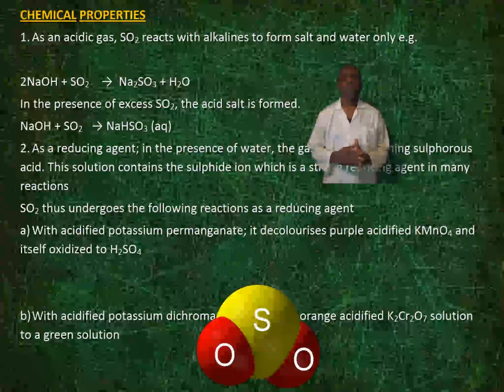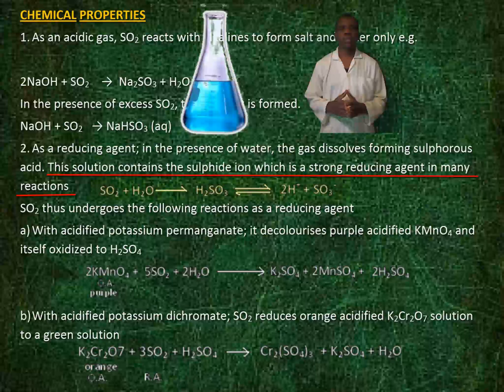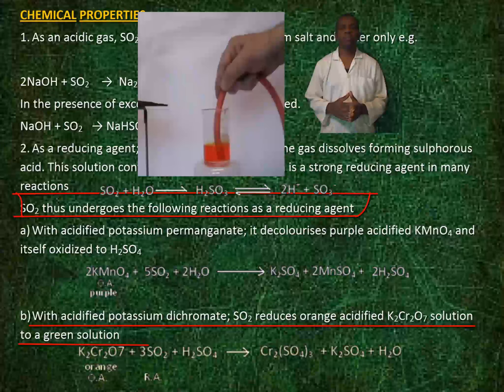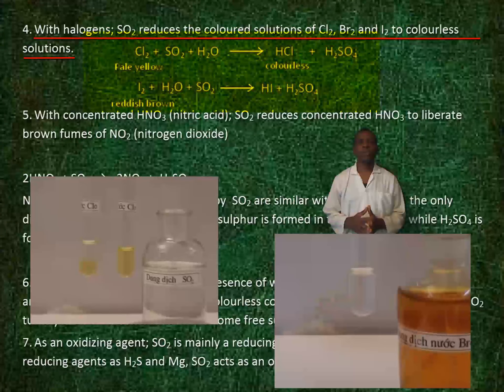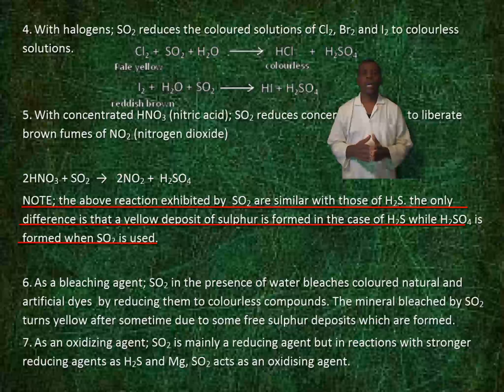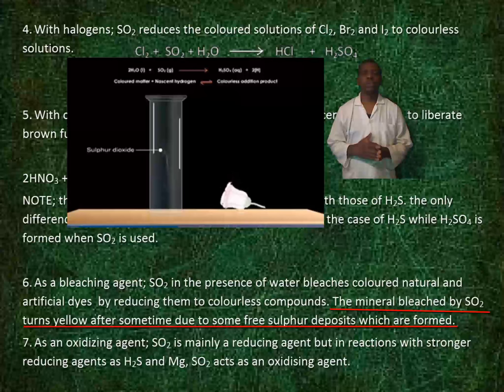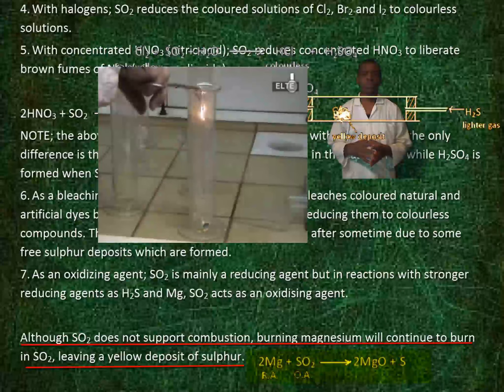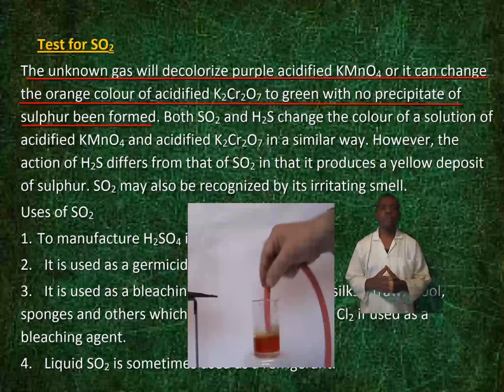chemical properties of sulphur dioxide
education prepareforexam science This video talks about the chemical properties of sulphur dioxide @nibaisaac5785